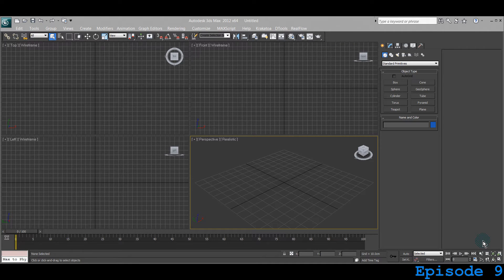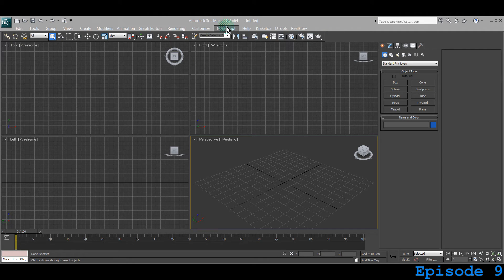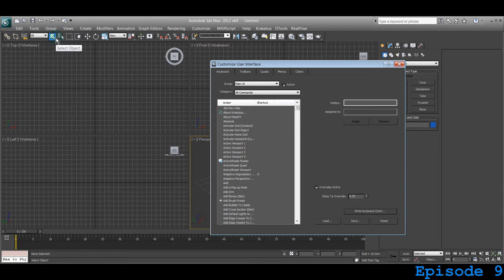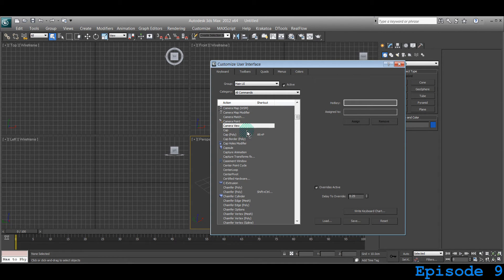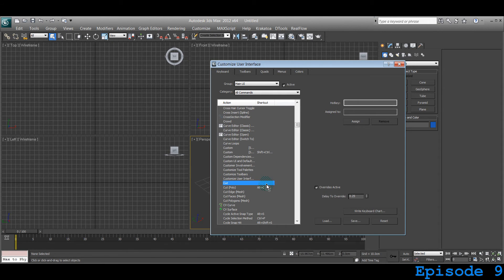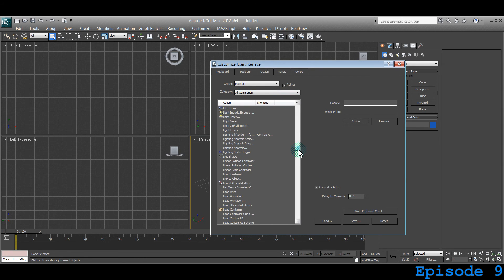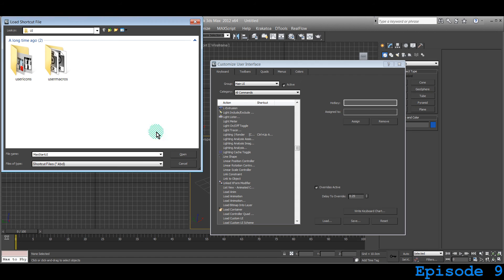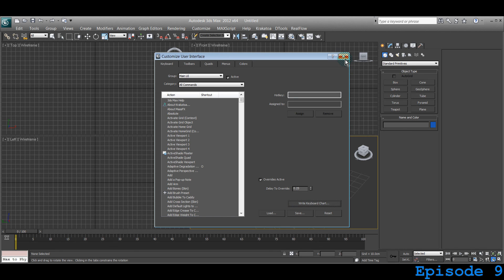3d Studio Max 108 - Custom Hotkey Changing Keyboard Shortcut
It's time to personalize your 3d Studio Max!

Looking for 3d Studio Max tutorials?

Expand your skills in 3d Studio Max.
Just 5minutes - every day!